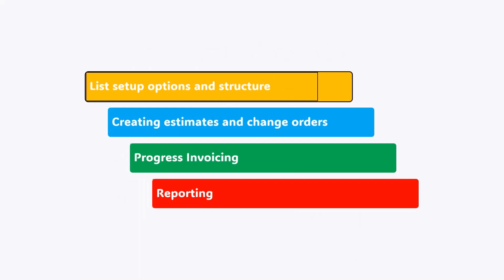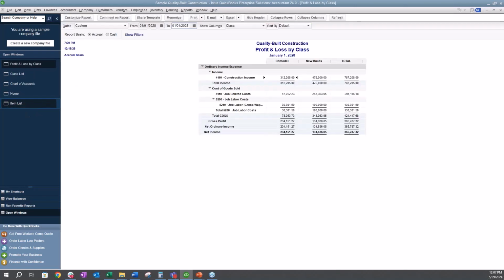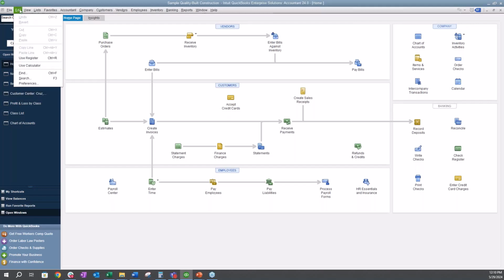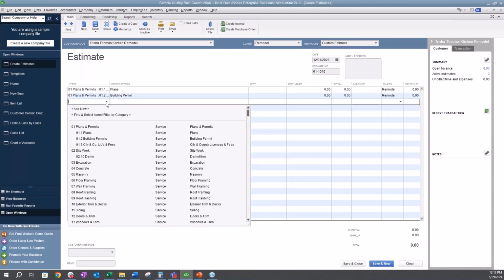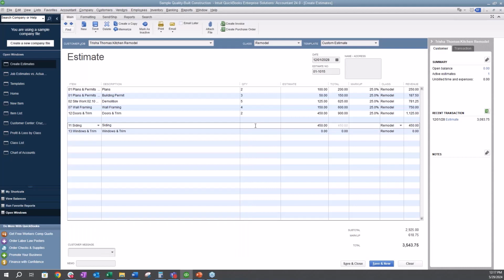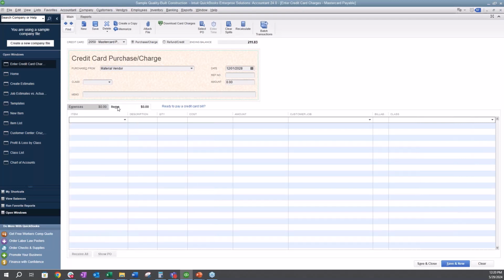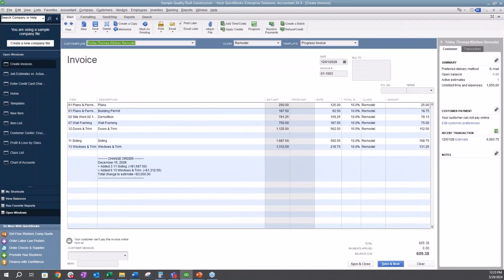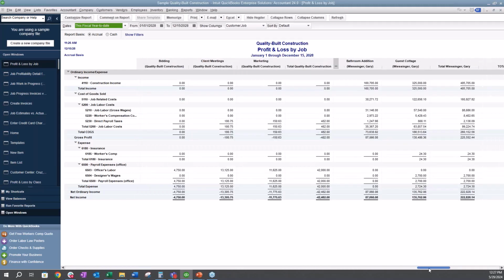Learn Construction Bids and Budgets in QuickBooks Enterprise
Call brief
Fourlane QuickBooks Expert discusses setup options and workflows for construction bidding and project budgets in QuickBooks Desktop, including list setup options, chart of accounts structure, customer job relationships, project budget tracking, creating estimates, change orders, progress invoicing, and reporting. She emphasized the importance of using the system to its maximum capacity to make informed business decisions and demonstrated how to track budgets and profitability for different projects using items, classes, and reports. She also offered support and encouraged participants to reach out for more information if needed.

Key points
    1. The Fourlane expert discussed setup options and workflows for construction bidding and project budgets.
    2. She talked about the importance of setting up the chart of accounts to track revenue, expenses, and assets in the construction industry.
    3. The presenter explained the use of the class feature in QuickBooks to track different divisions or revenue streams within the business.
    4. She highlighted the customer center and how it allows for tracking projects and profitability per project.
    5. The Fourlane expert emphasized the importance of proper item setup in QuickBooks to track job costs accurately.
    6. She demonstrated the process of creating estimates and using change orders to modify them.
    7. The Fourlane expert explained the concept of progress invoicing, where invoices are created for a percentage of the total estimate as the project progresses.
    8. She showed various reports available in QuickBooks for tracking budget vs. actual costs, project progress, and profitability.
    9. The presenter encouraged the attendees to reach out for further support and assistance with their workflows and tracking job costs.

00:00 Tutorial Markers
01:30 Chart of Accounts Structure
03:15 Classes
04:35 Customer Center & Jobs in QuickBooks Enterprise
05:36 Item Setup
06:50 Workflow Overview
08:00 Estimates
12:25 Job Estimates vs Actuals Detail
13:30 Change Orders
14:50 Job Cost
15:45 Credit Card Purchases/Charge
19:35 Progress Invoicing
20:50 Job Progress Invoices vs. Estimates Report
21:52 Job WIP Summary Report
22:35 Job Profitability Detail Report
23:12 Profit & Loss by Job Report